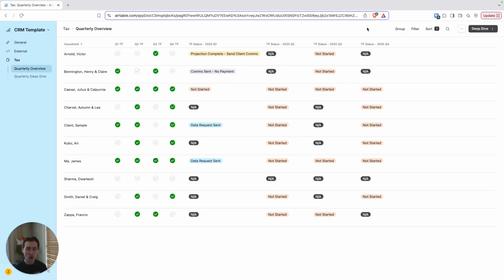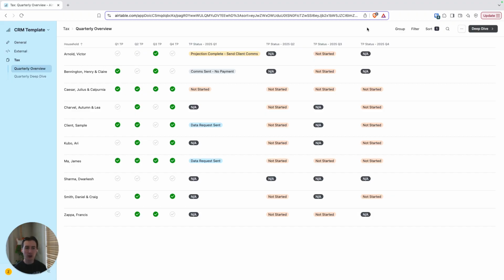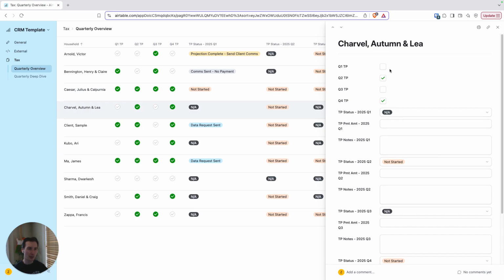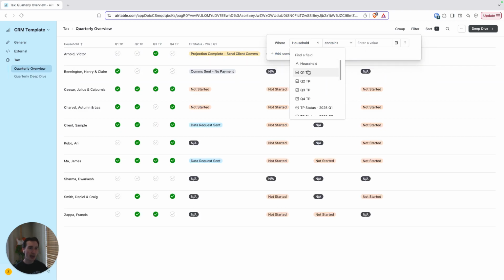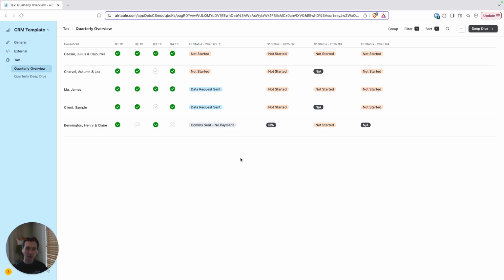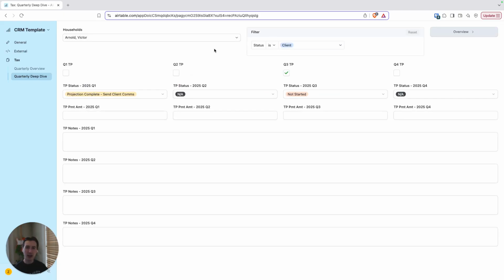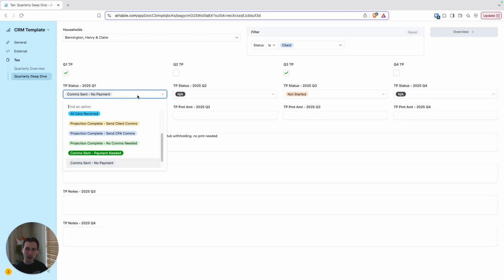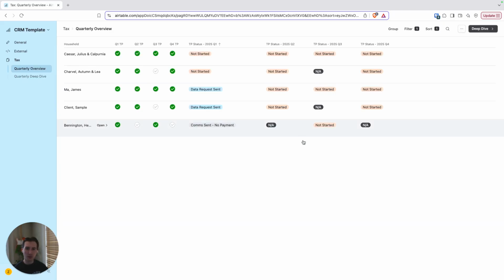Airtable Demo - Quarterly Tax Projection Dashboards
Use Airtable to create custom dashboards for your company's key planning verticals.